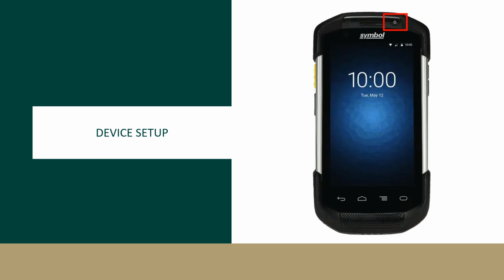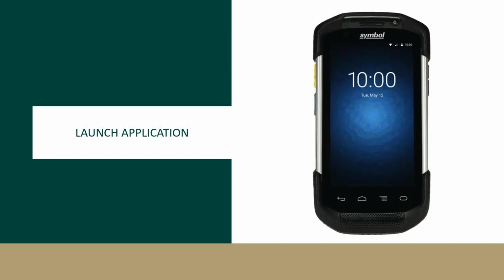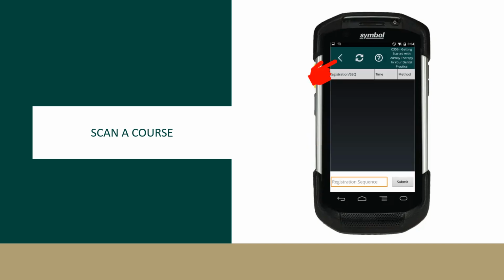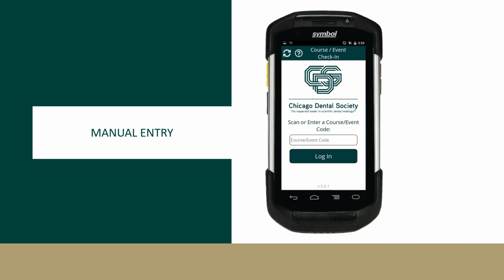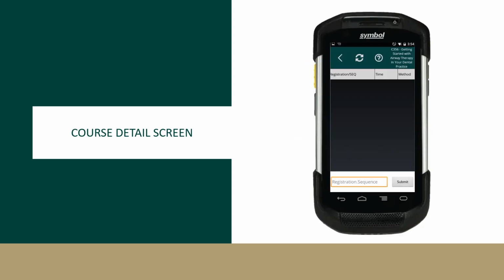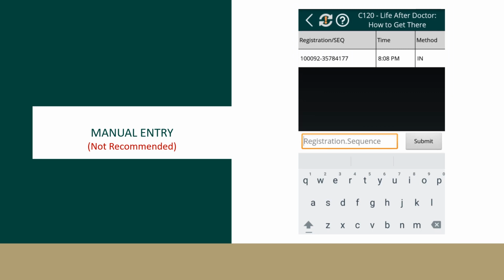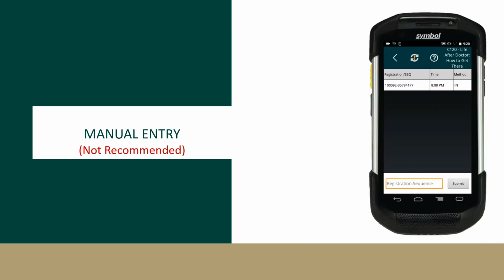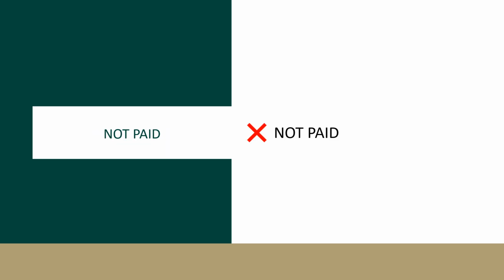ATT check-in app training video for 2024 Midwinter Meeting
Learn about how to use the badge scanners as Presiding and Student Room Chairs.